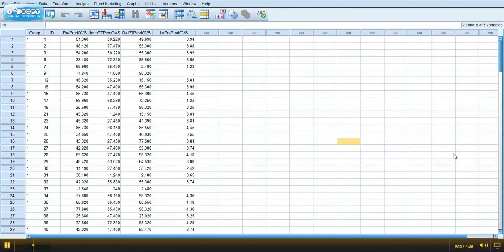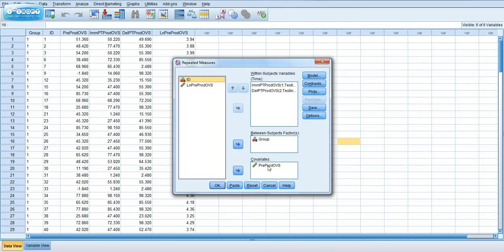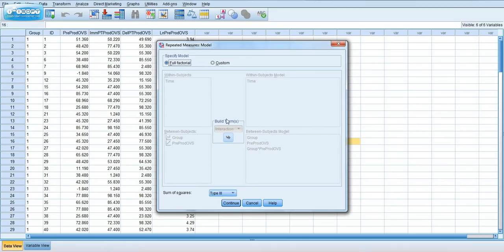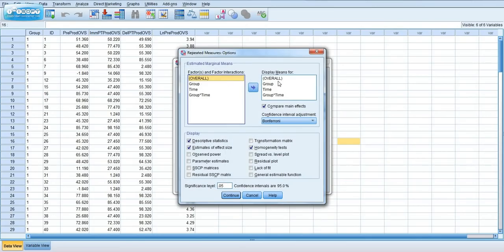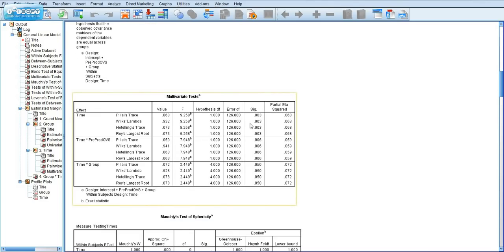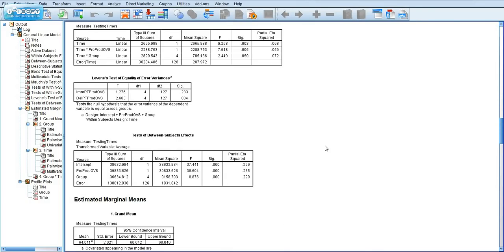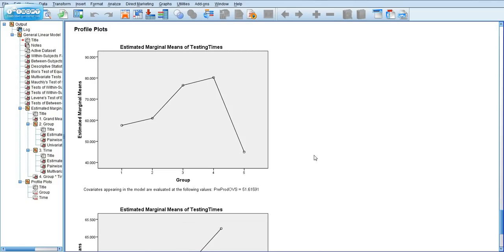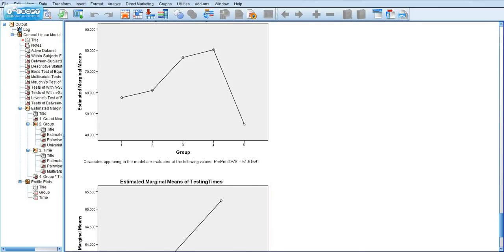ProdOVS ANCOVA SR 1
ANCOVA Repeated Measures Analysis